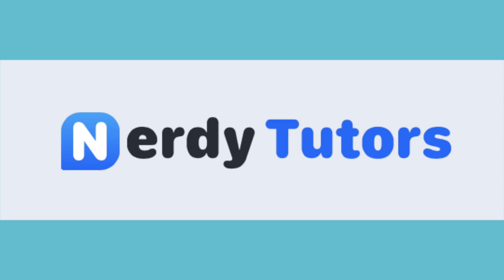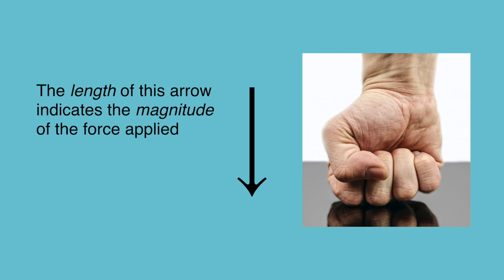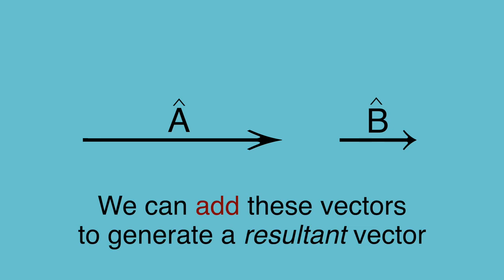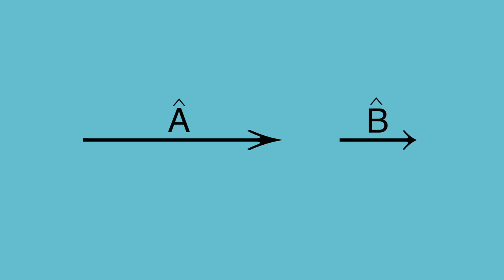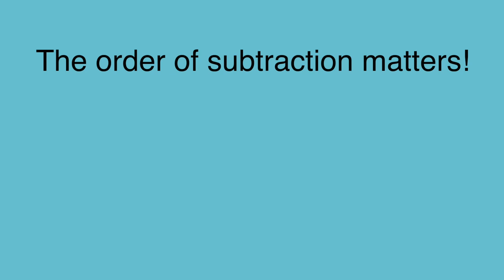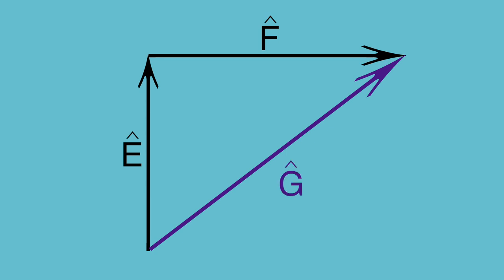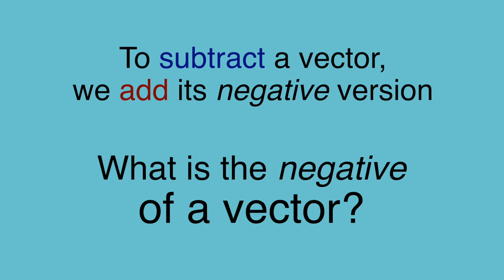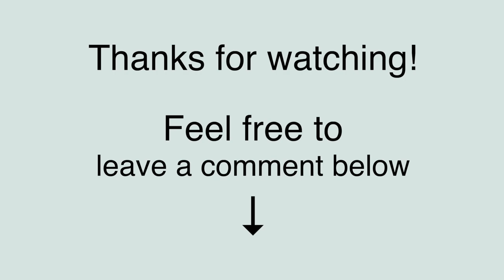Vector Addition and Subtraction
Your time is precious, so why wait for the answers you want? Click here to find the right tutor right now at Nerdy Tutors

This is an introduction to vector manipulation, without calculations. It includes 8 practice problems at the end to test your understanding!

All imagery and sound used, unless otherwise specified, is my own work or exists in the public domain.